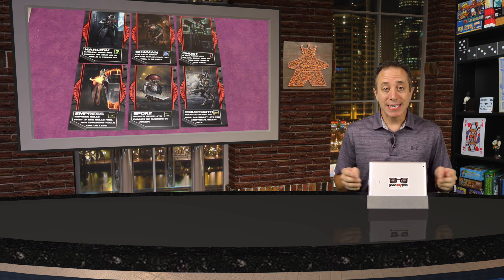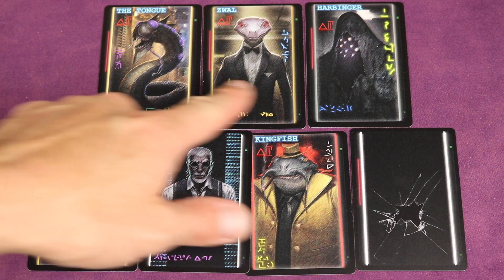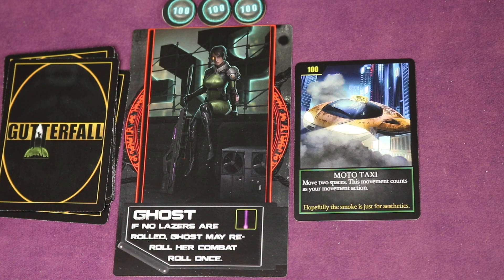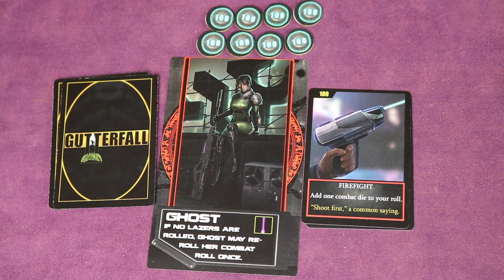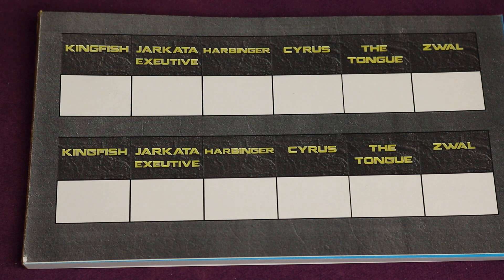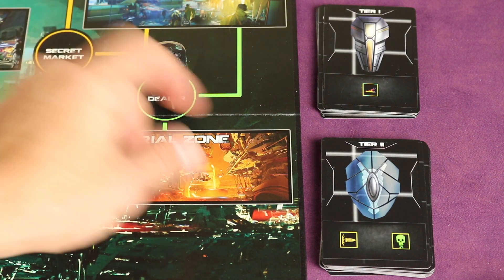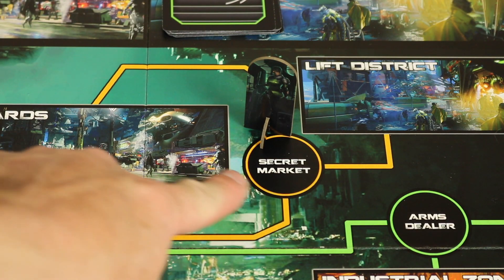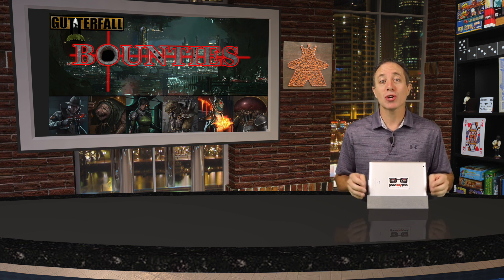Gutterfall Preview with the Game Boy Geek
My preview of this deckbuilding game where you're trying to deduce through clues who the main target is for that game and be the first to find and defeat them!